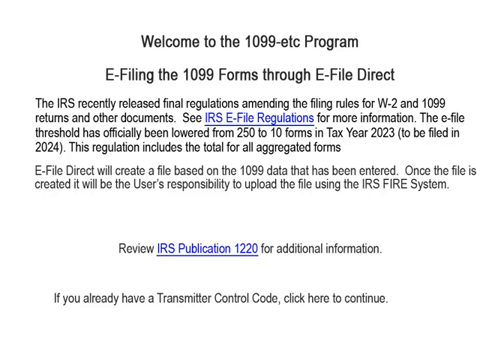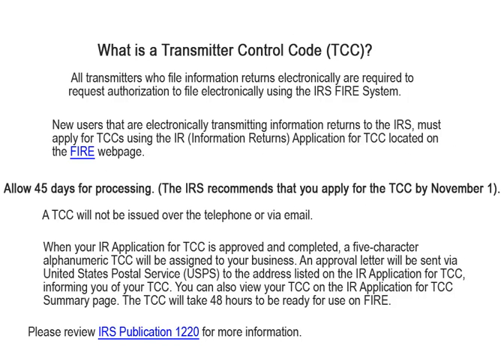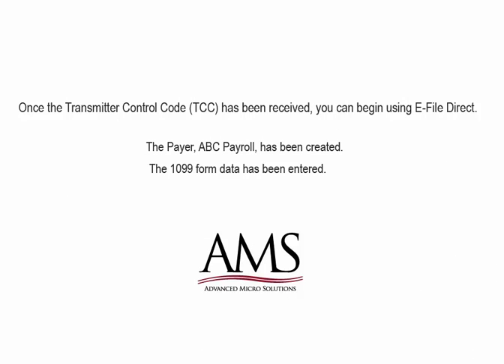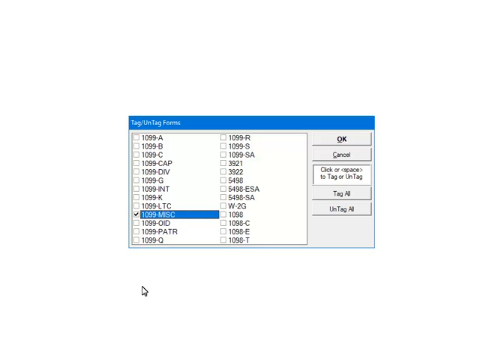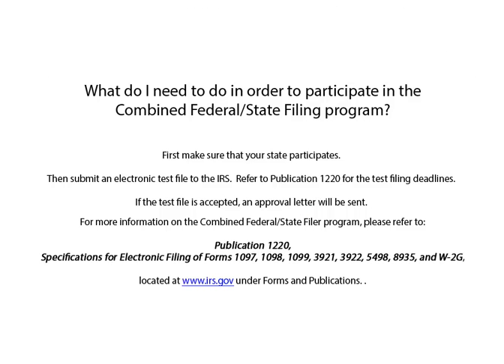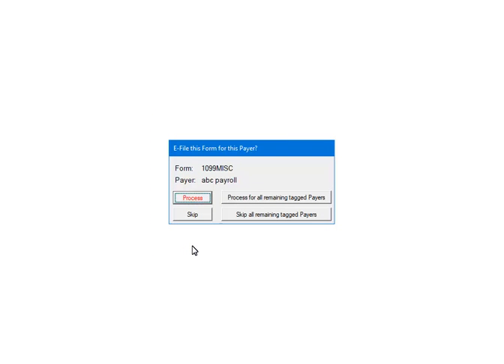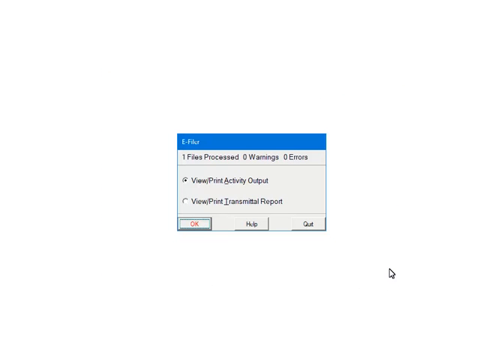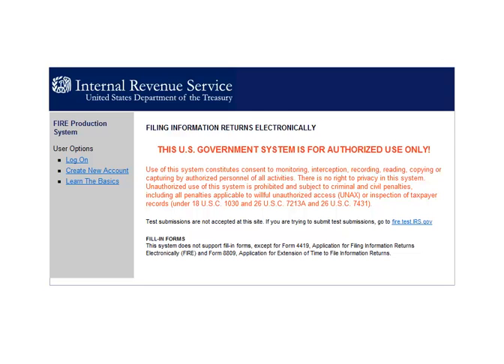1099 E-Filing to the IRS Using E-File Direct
This tutorial will demonstrate how to create a 1099 File for the IRS.  Once the file is created, it is the User's responsibility to upload that file to the IRS using the FIRE system.